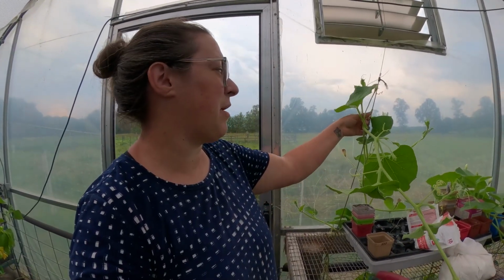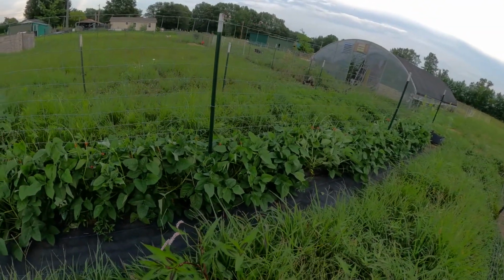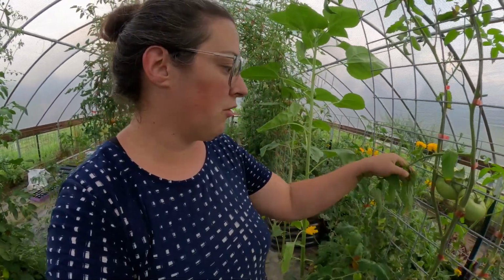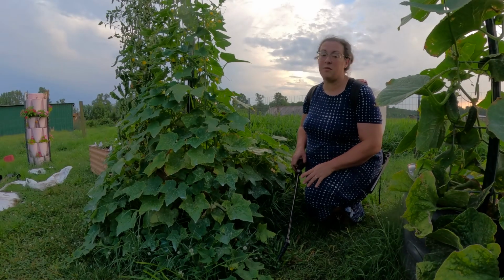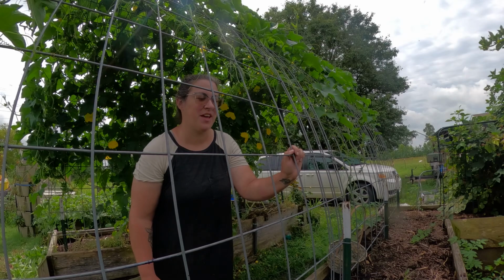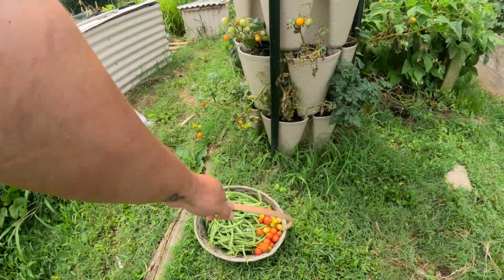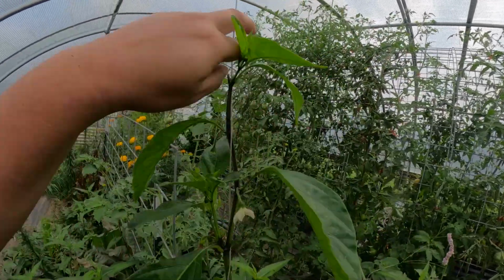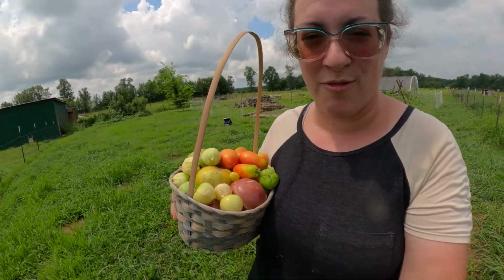Catching Up On Garden Maintenance (A Losing Battle) | Gardening VLOG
This time of year the garden tips over the hump of being manageable to... not! We do what we can and just hang on for the ride until winter. Harvesting is ramping up and that's always exciting!